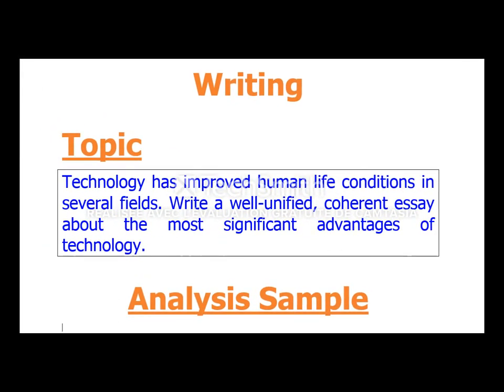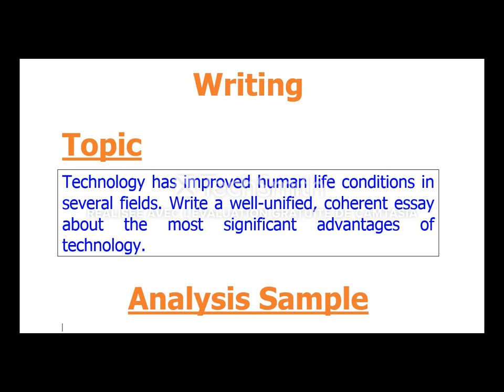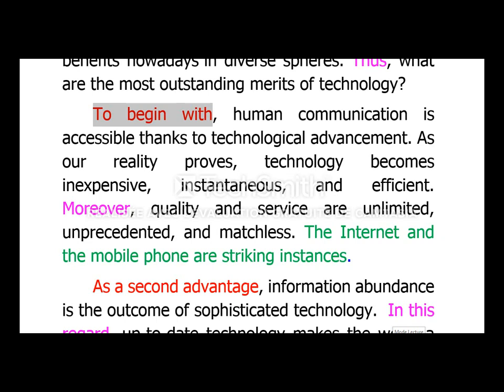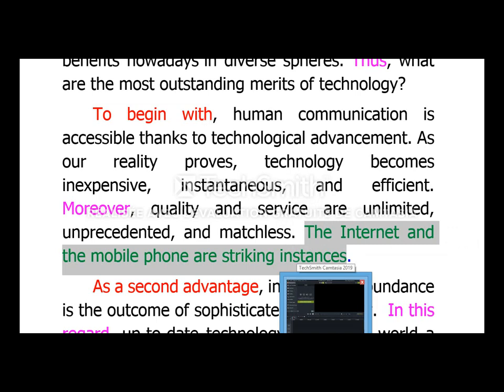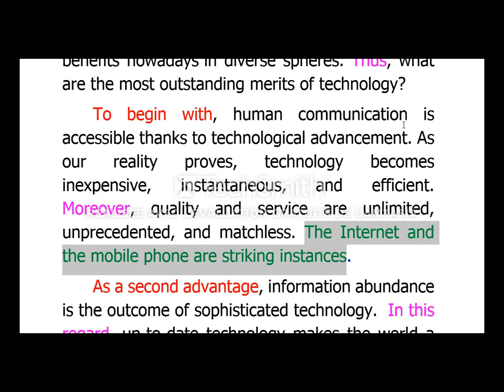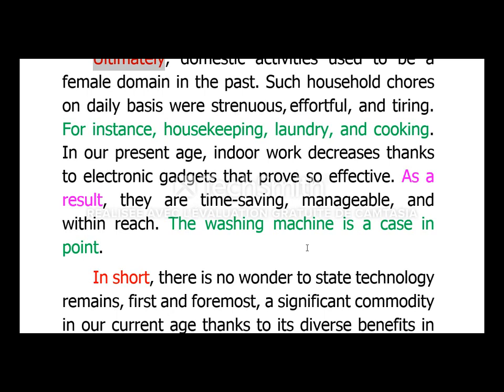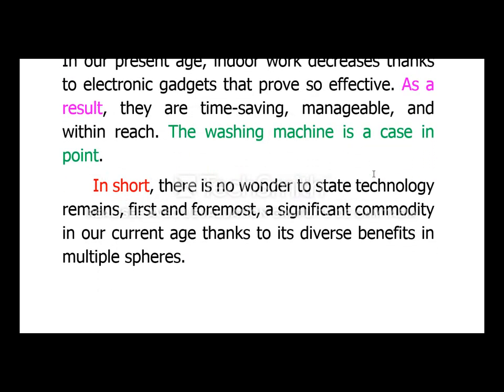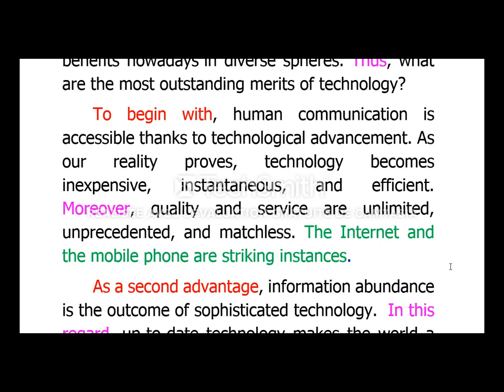Essay Writing: The advantages of technology